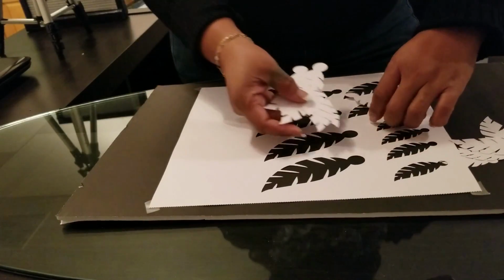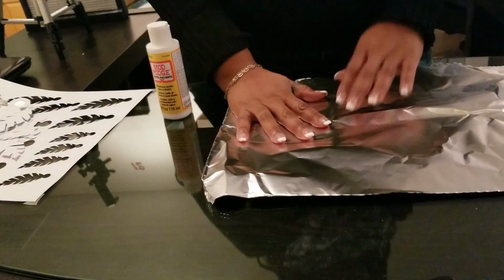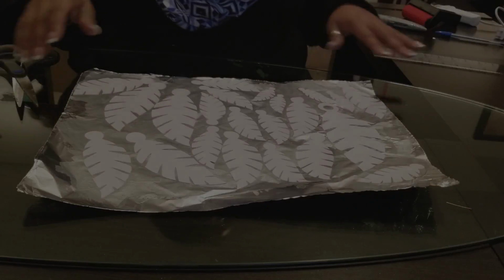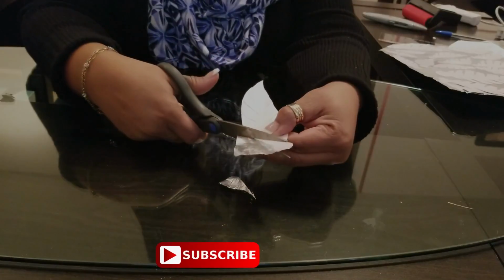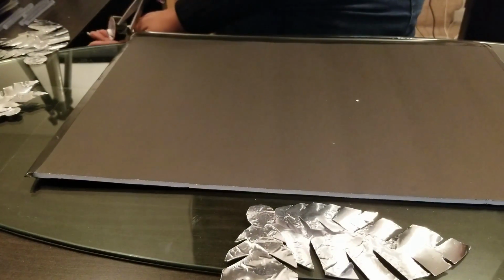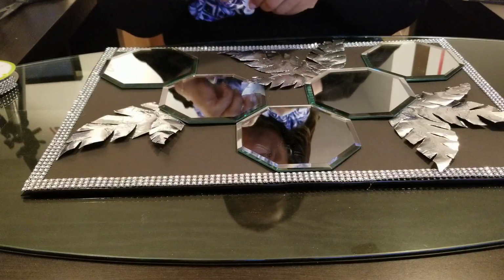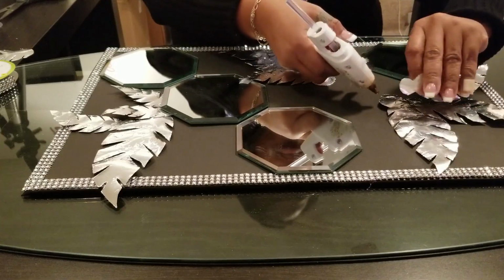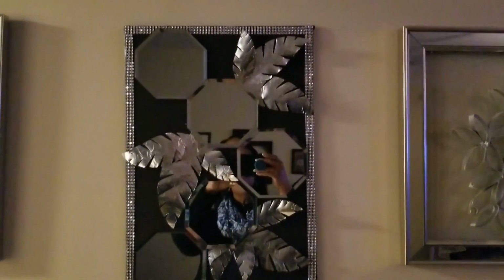DIY: Dollar Tree Mirrors/Foil Accent Wall Decor - Easy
This project is light weight enough to hang on my cubicle wall using 3M strips. It is inexpensive and perfect touch of bling for my work area... also will be a great mirror to see who is coming behind me

Items need:
Foam Board
Mirrors
Glue Gun
Optional: Foil and cut out of followers